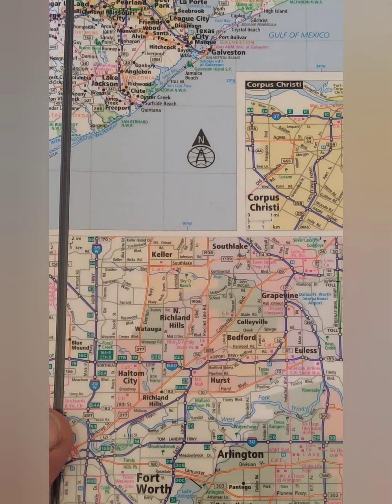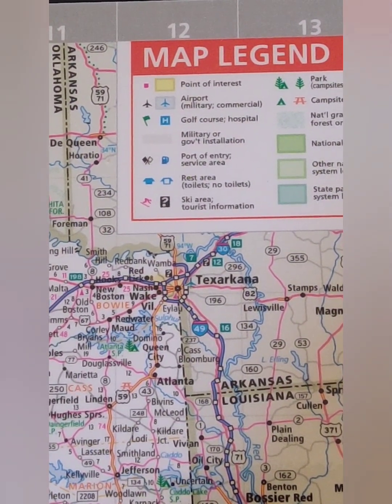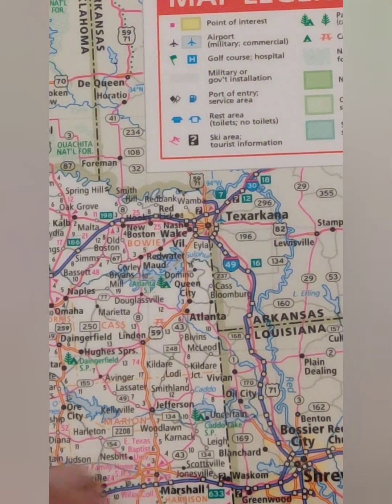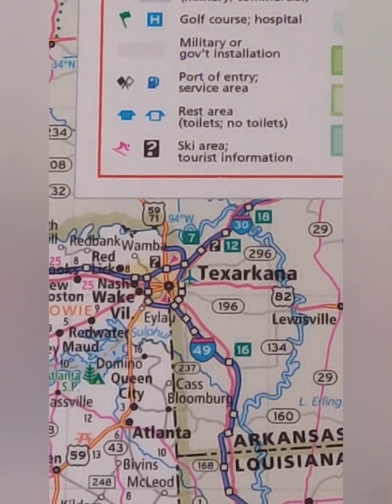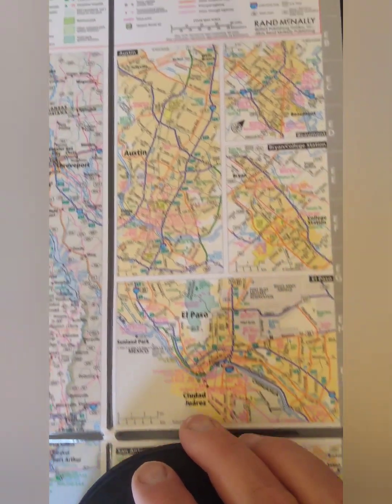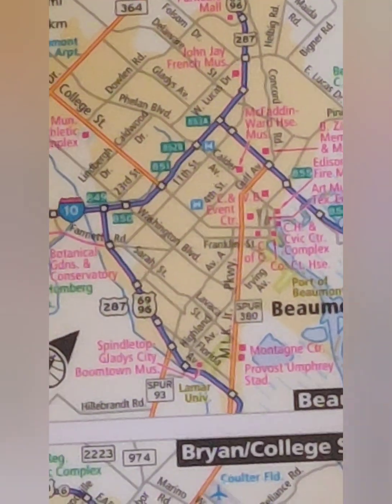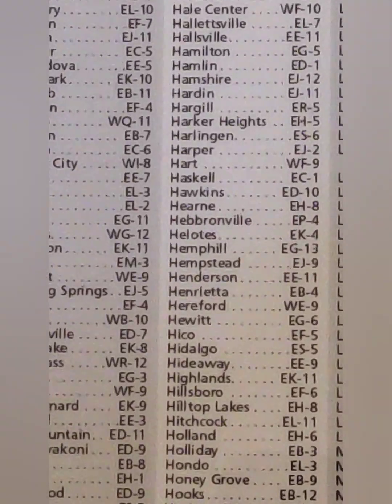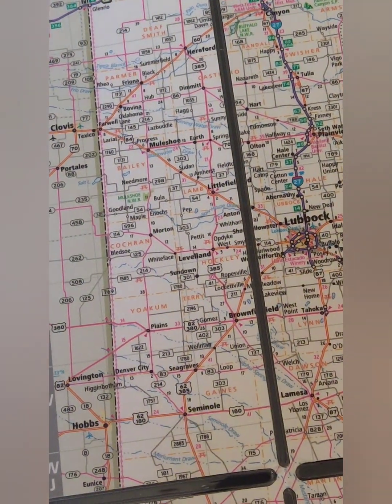Land Navigation Part 6 Understanding a Map 1